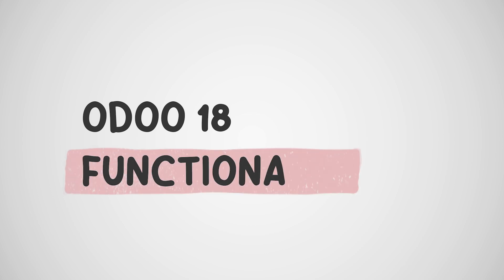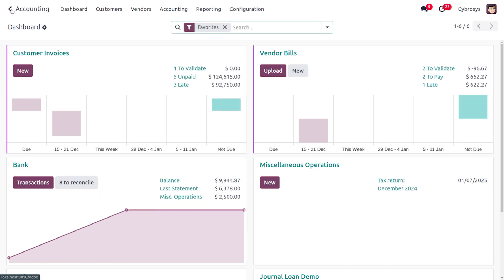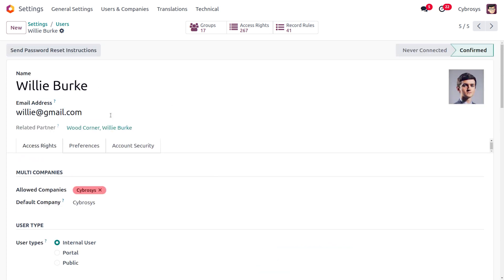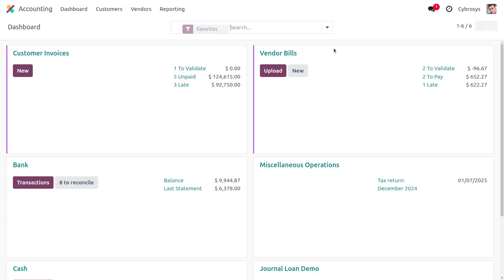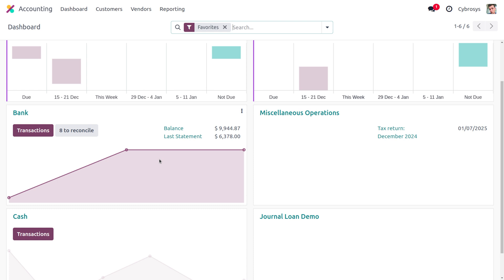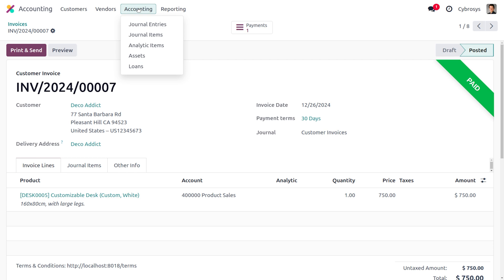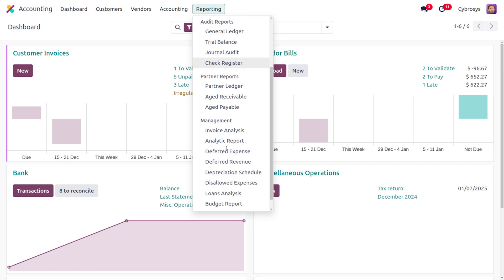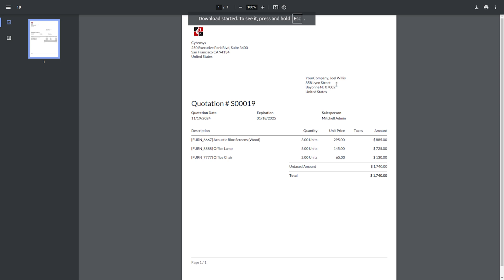How to Manage User Types & Access Rights in Odoo 18 Accounting App | Odoo 18 Accounting Tutorials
Odoo 18 provides a flexible system for managing user access rights, ensuring data security and efficiency within your accounting operations. Here's a breakdown of the key aspects:

User Types

Internal User: This is the default user type for employees within your organization. Internal users have access to various modules and functionalities based on their assigned roles and permissions.

Portal User: These are external users who can access specific parts of your Odoo database through a dedicated portal. This is often used for customer self-service, such as viewing invoices or tracking orders.

Public User: Public users have limited access to your Odoo database, typically restricted to viewing publicly available information on your website.

Access Rights

Access rights in Odoo are controlled through a combination of:

Groups: You can create groups of users and assign specific permissions to each group. This simplifies the process of managing access rights for multiple users with similar roles.

Rules: These rules define which users or groups have access to specific data or functionalities within each module. For example, you can create a rule that allows only the accounting team to access financial reports.